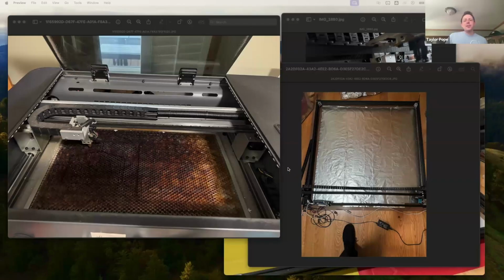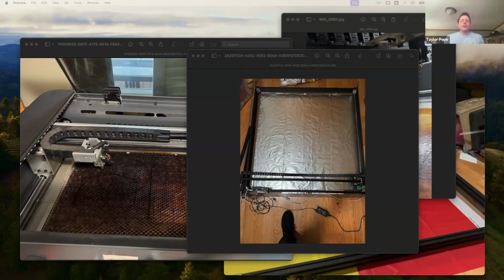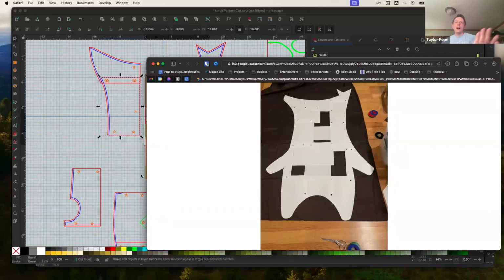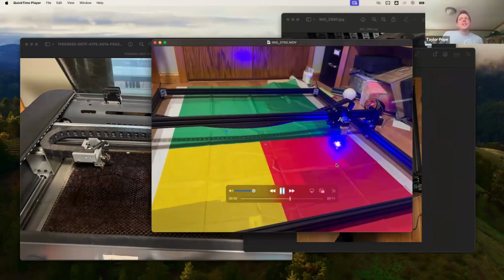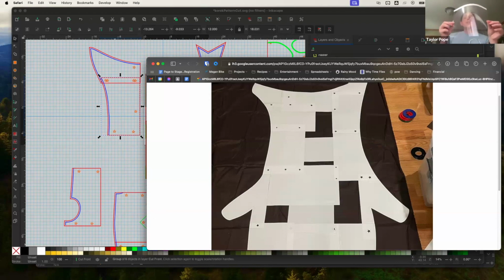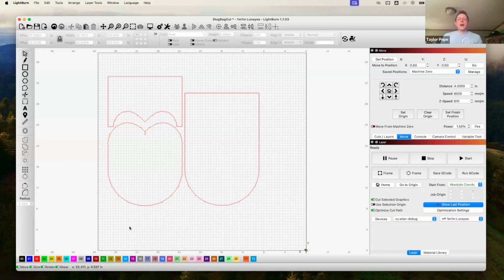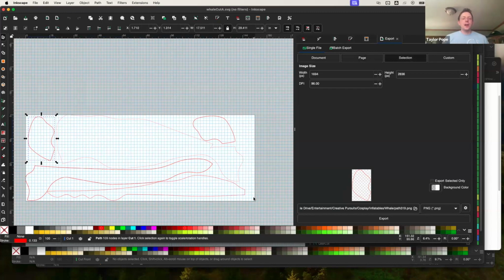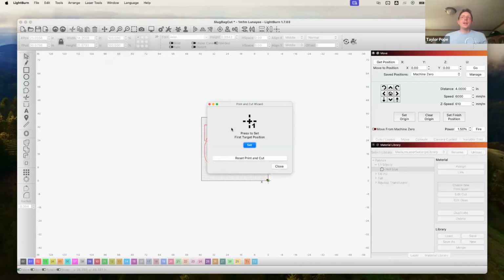SiW Webinar: Laser Cutters for Costumers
Lasers have long been a fixture of science fiction, and in this webinar Taylor Pope introduces you to the benefits of using real-life lasers in costume fabrication!

Laser cutters are especially good for tasks requiring precision and repeatability! Taylor gives an introduction to different types of laser cutters and presents on how he has used them in costuming projects. Learn how to pick a laser suited for your task and budget, and how to make designs for cutting at home, sending to laser cutting services or use on a laser at a makerspace.

Taylor's costuming focuses on inflatables and digital fabrication techniques like laser cutting and 3d printing. He is the Vice President of the Silicon Web Costumers' Guild and its ICG Board representative.

This webinar series was made possible in part by a grant from the International Costumers' Guild Marty Gear Costuming Arts and Sciences Fund.

Do you love costuming and cosplay? The Silicon Web Costumers' Guild (SiW) is an online community of costumers at all levels. Join us for discussions, member salons, webinars, workshops, and a quarterly costuming ezine.